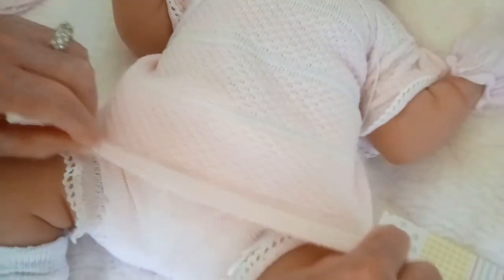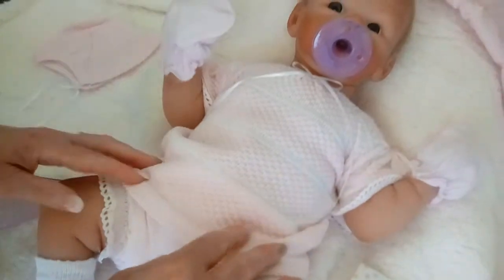Full Body Silicone SURI BY TASHA For WC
Beautiful Baby Sufi is precious. $1,999.00 with free US domestic shipping and up to a 12 month free layaway.